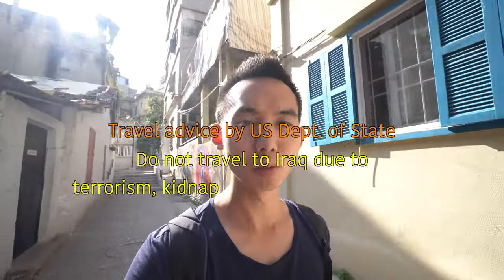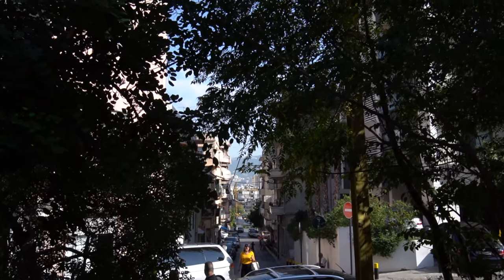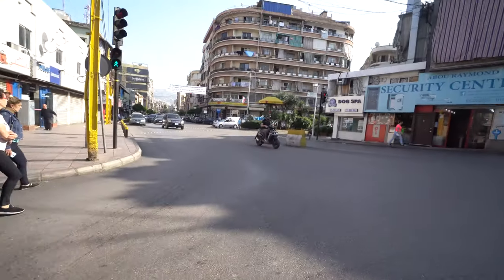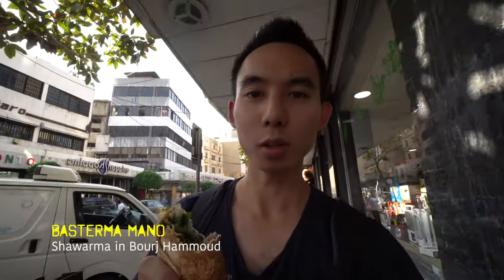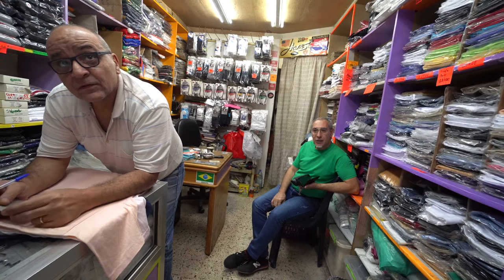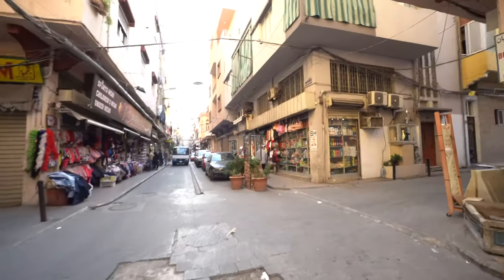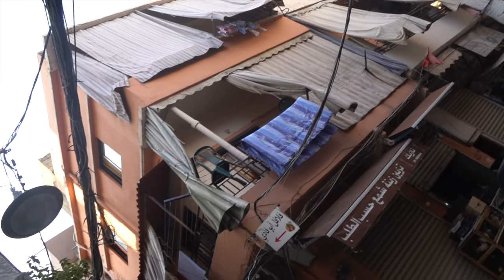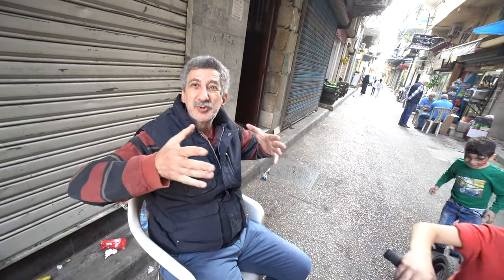Lebanon Life is HARD? Bourj Hammoud (Armenia in Beirut)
This is what a residential area looks like in Beirut, Lebanon. I visited the Bourj Hammoud, aka Little Armenia. My Airbnb was in Achrafieh, imo the best neighborhood to stay in Beirut, as it is near Armenia Street, Gemmayzeh and Mar Mikhael.

Visiting Bourj Hammoud was very interesting because I haven't been to Armenia yet. I also caught some of the deep conversation about life in general in Beirut. Rent prices are about to skyrocket and salary stay more or less the same.

Given the ongoing protests in Beirut Downtown, you can assume that there is high corruption in Lebanon. However, it is a very nice country to visit and the people are very welcoming.

Next stop: Iraq, Kurdistan (City of Erbil)